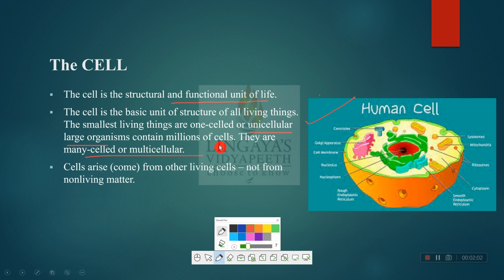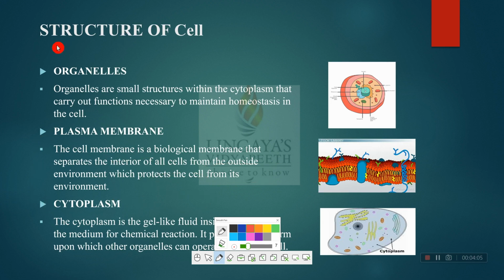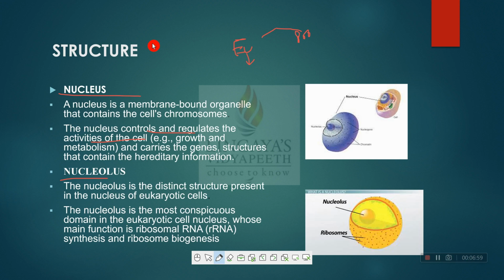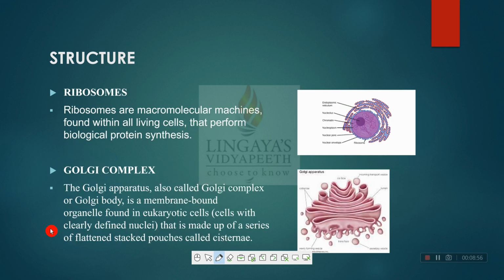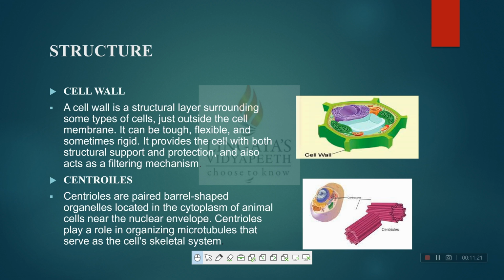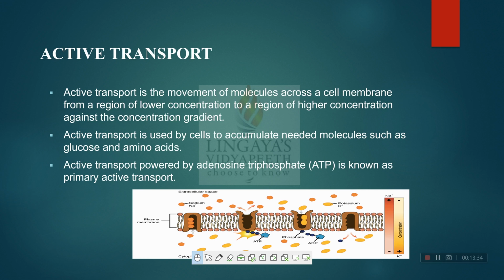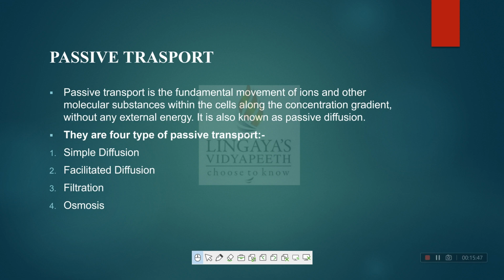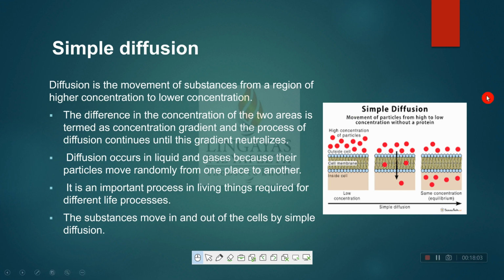2. B Cell physiology-I_1.